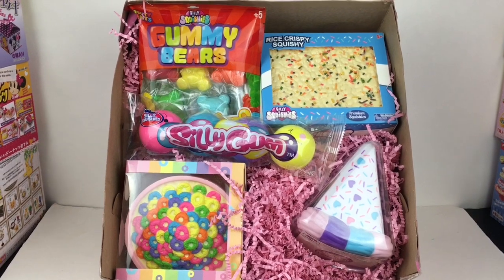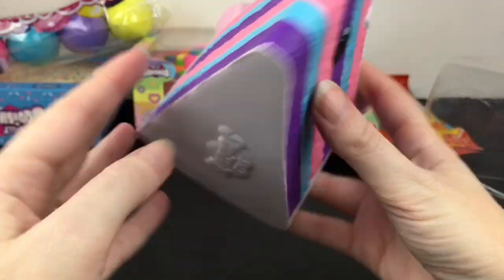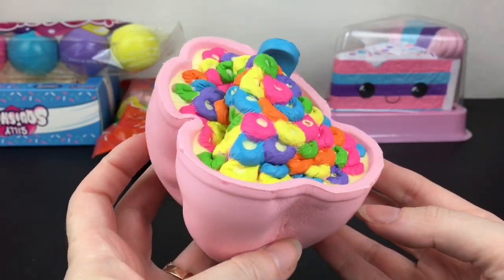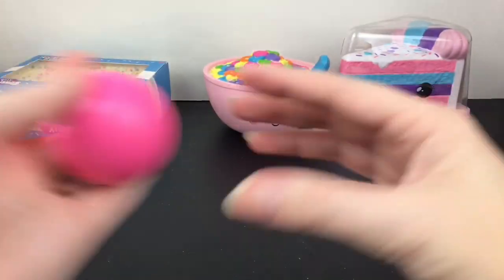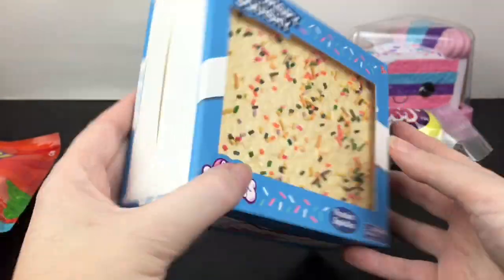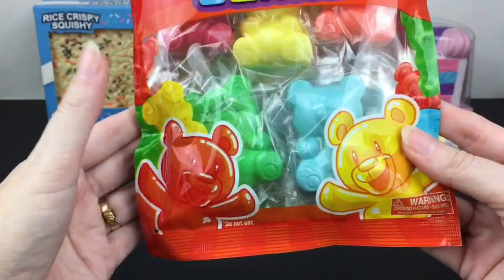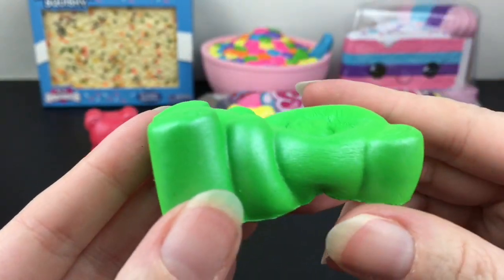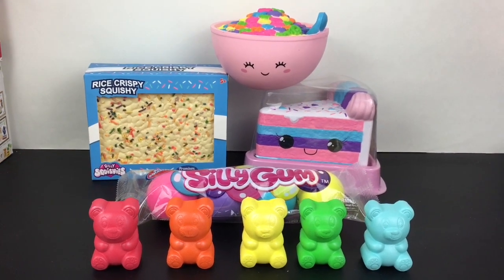Squishy Package Review Silly Squishies Food & Dessert Cereal Cake Gummy Bears Gumballs Krispy Treats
Today I'm reviewing new squishies from Silly Squishies.  I want to thank Silly Squishies for sending me these to review.